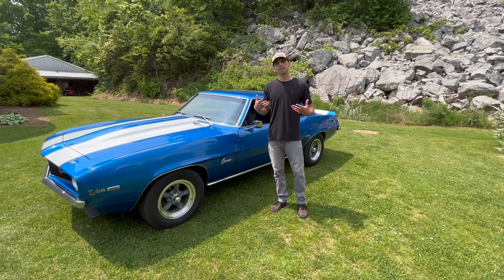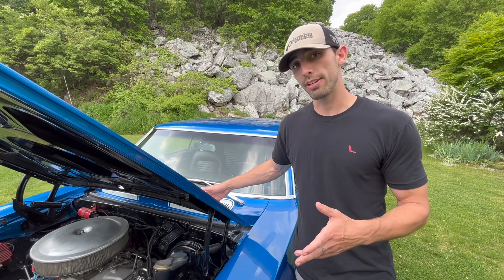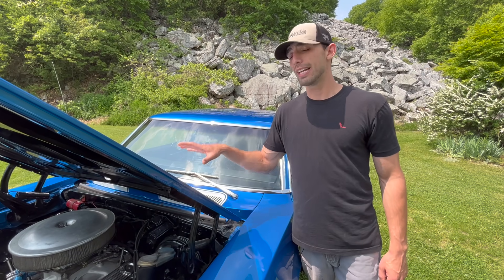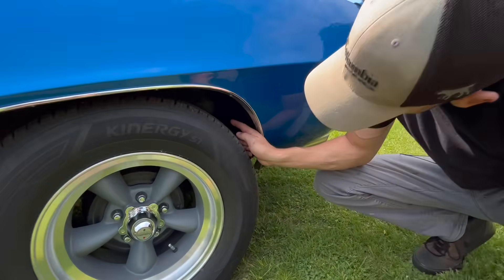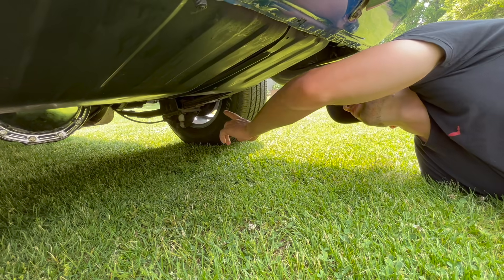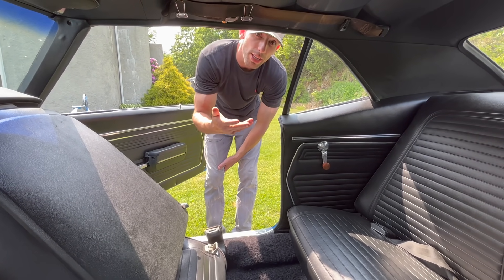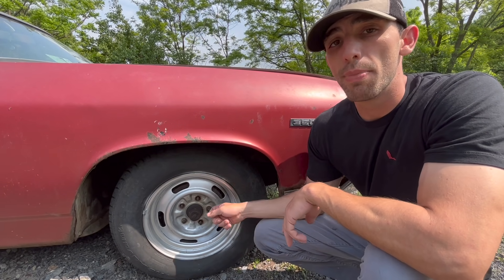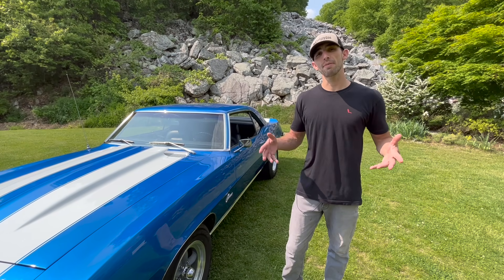How to VERIFY a 1969 Camaro Z/28 | FULL GUIDE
We go over all the facts about 1969 Z/28 Camaros

Have a cool barn find to film or interested in one of the cars for sale?